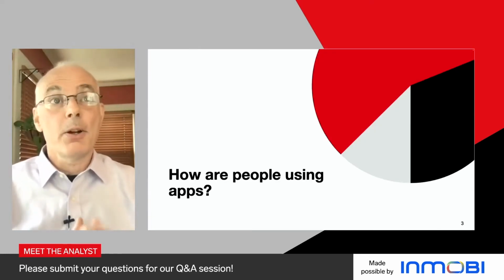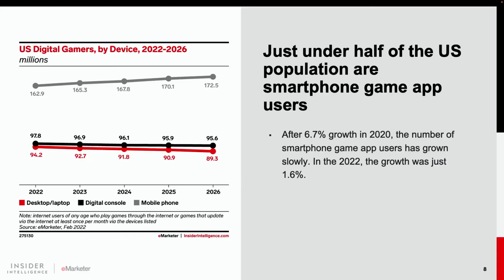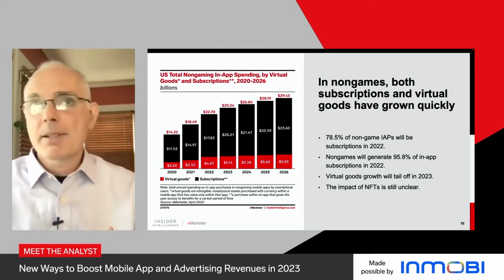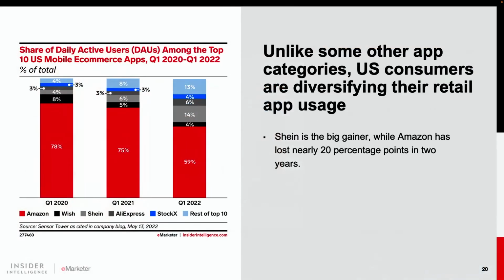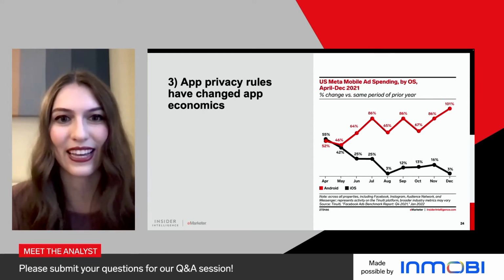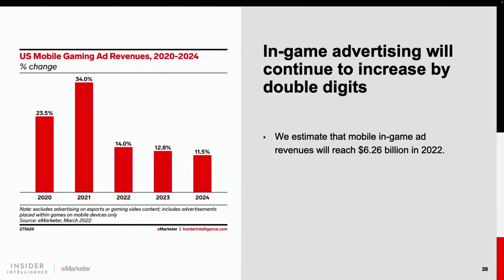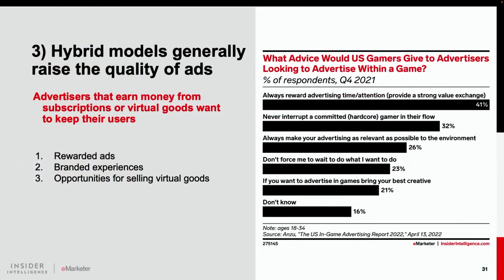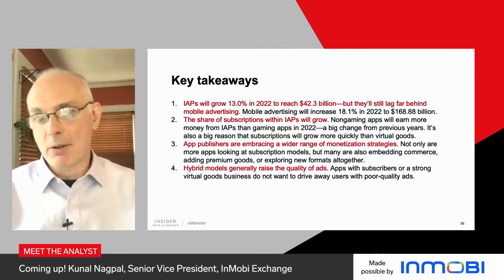Meet the Analyst: New Ways to Boost Mobile App and Advertising Revenues in 2023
Insider Intelligence’s Yory Wurmser, principal analyst, shares new monetization opportunities for advertisers, including how to benefit from apps with quality ads and strong first-party data stores. He's joined by Kunal Nagpal, senior vice president at InMobi Exchange.